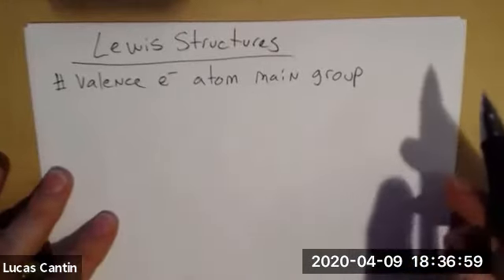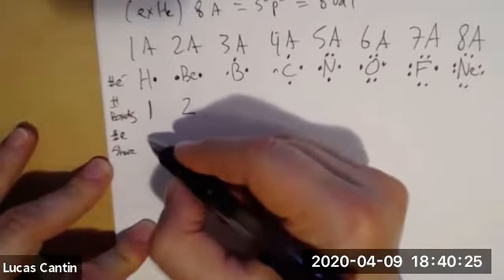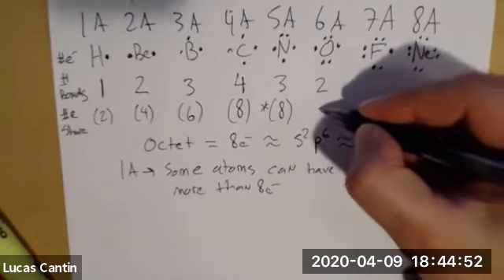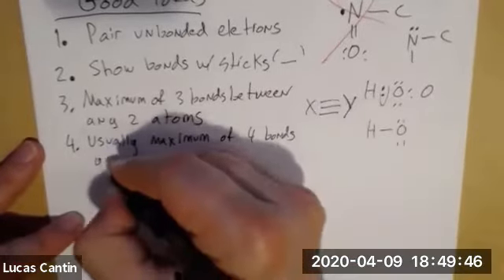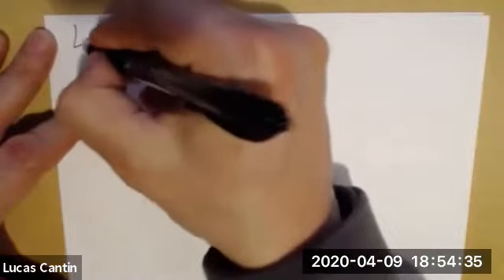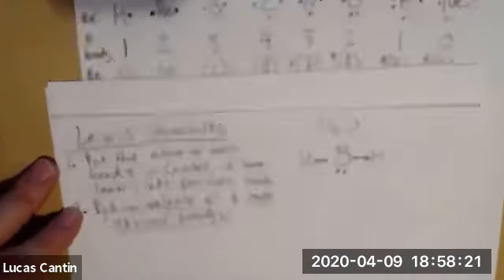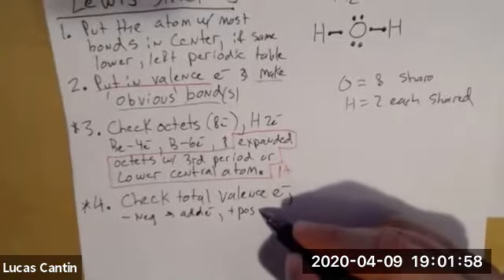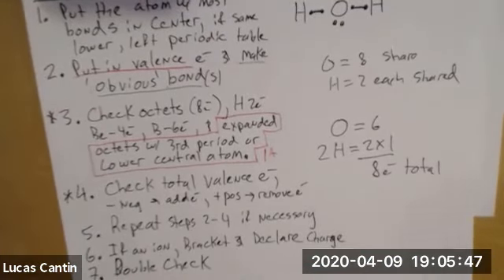Lewis Structure Rules and Structure of Water